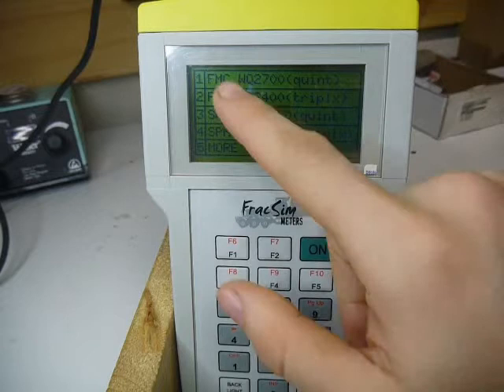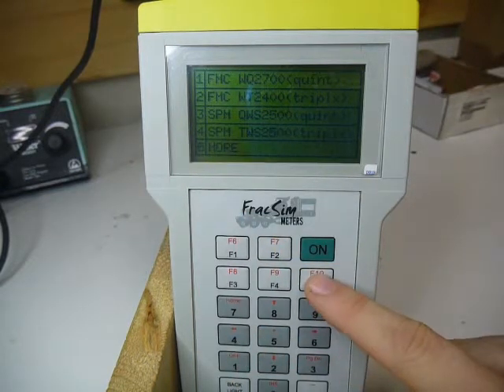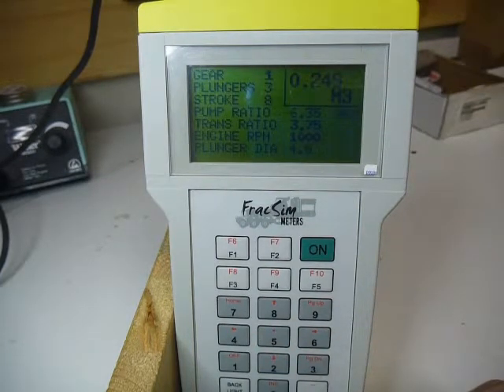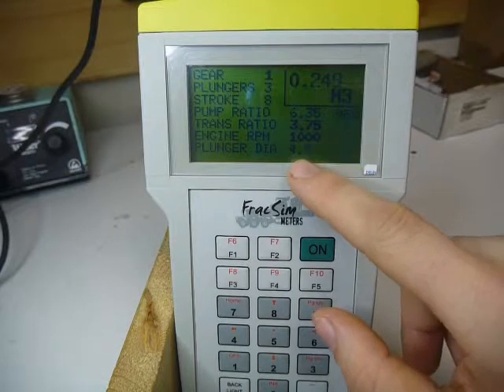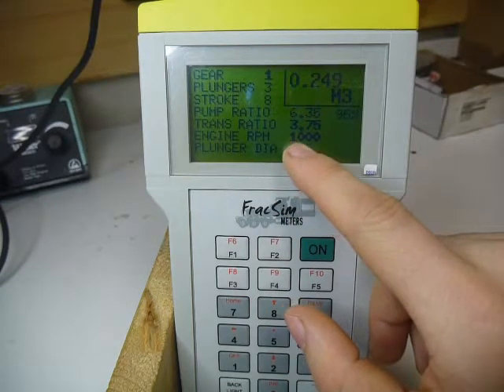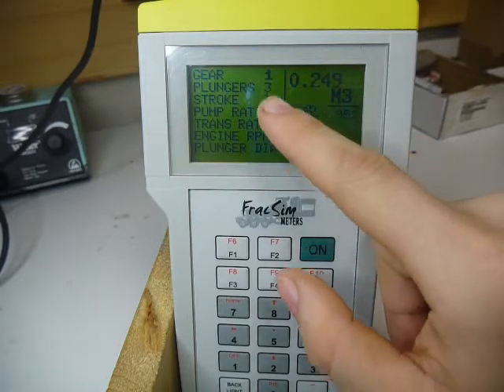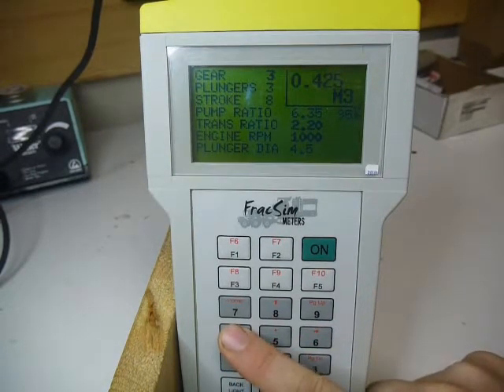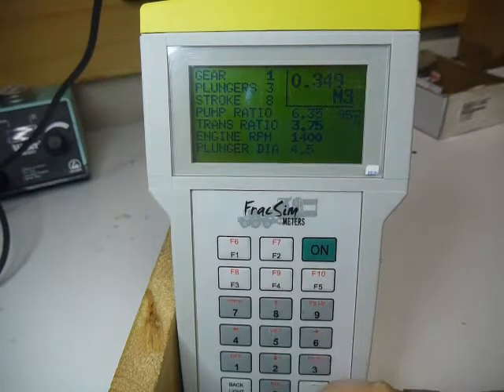PUMP RATE CALCULATOR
Frac pump rate calculator for FracSim